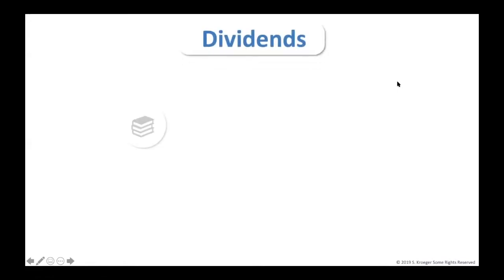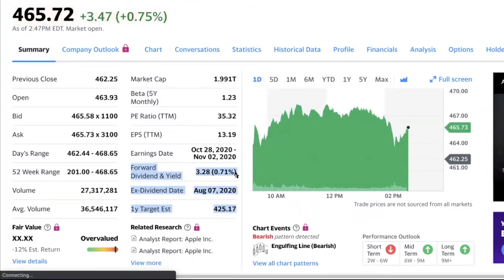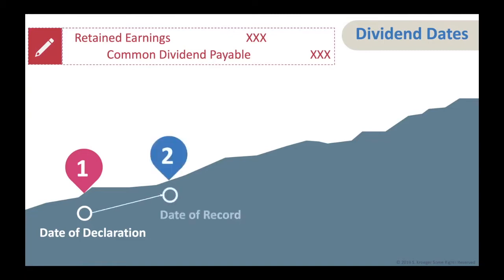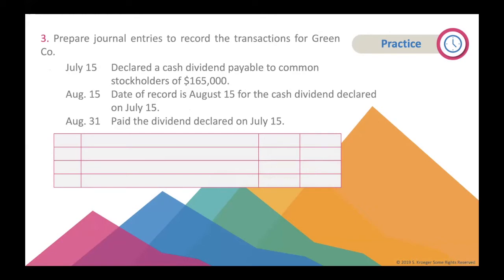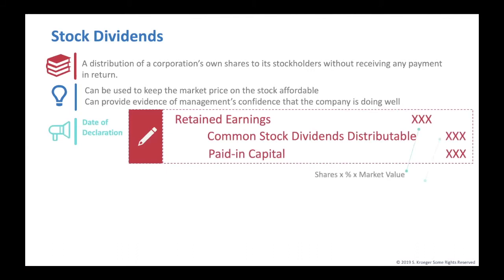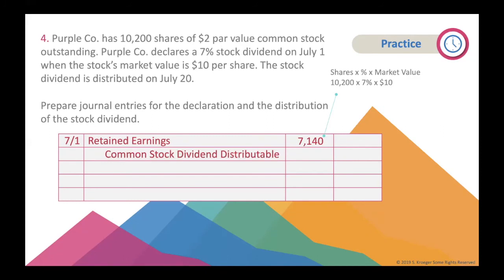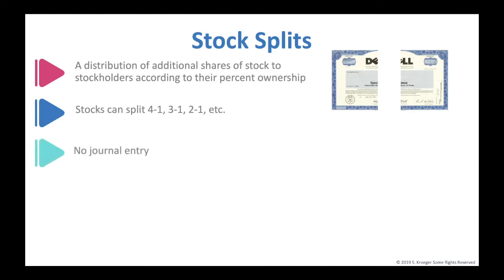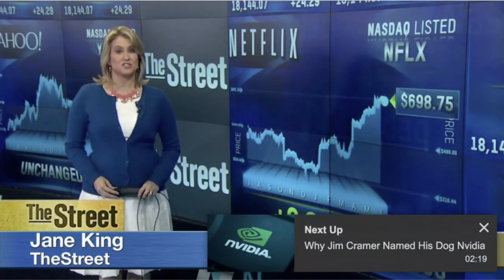Kroeger Chapter 13 Topic 3